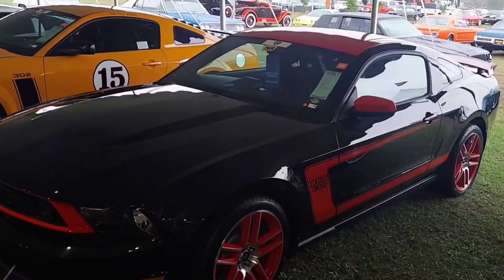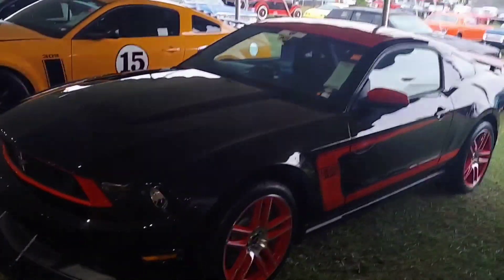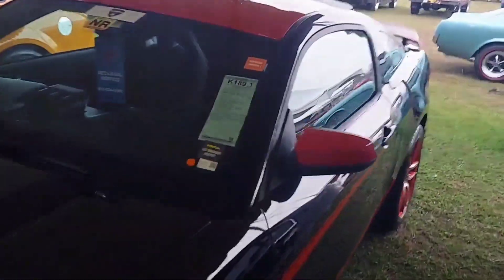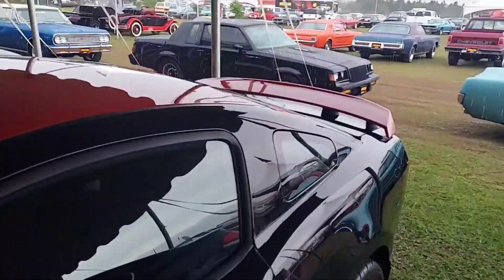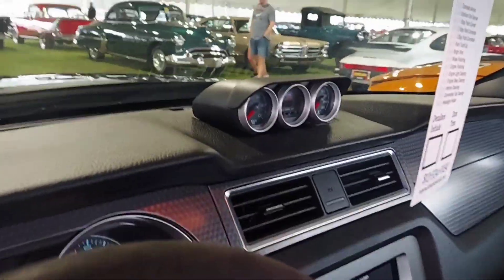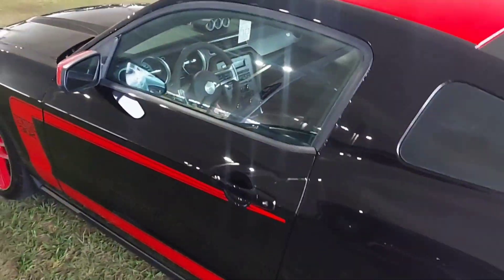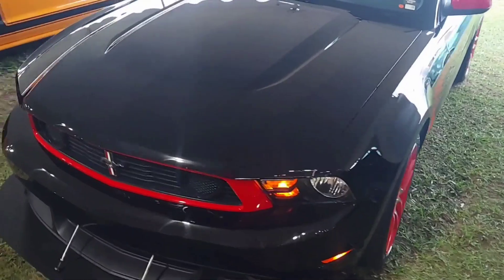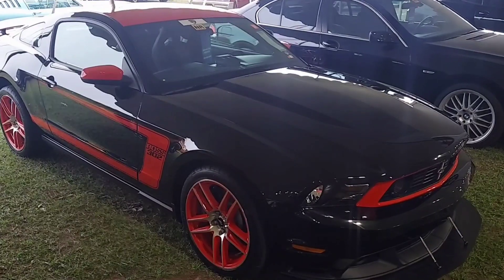2012 Laguna Seca Mustang. pre Auction Kissimmee FL 2023January 7, 2023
Laguna Seca Mustang. pre Auction Kissimmee FL 2023